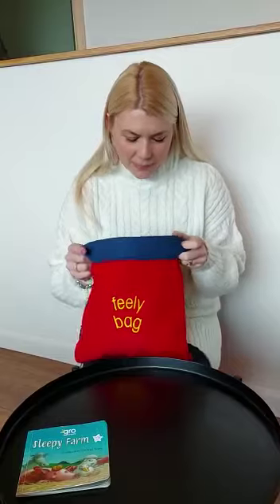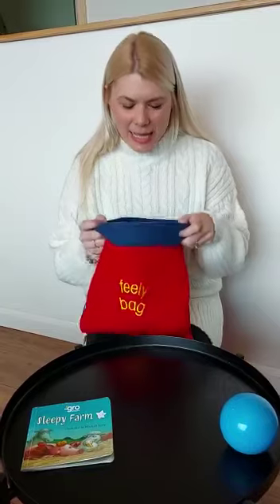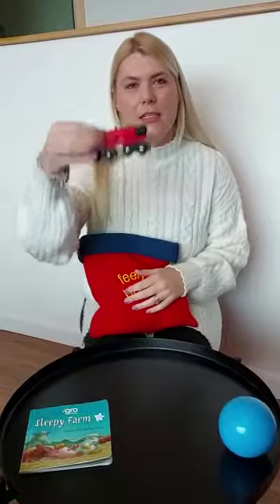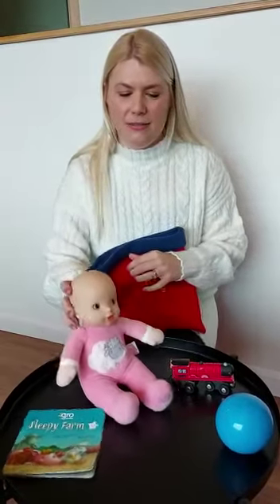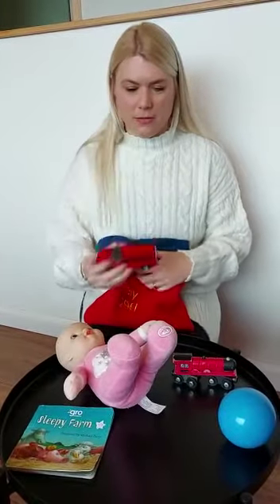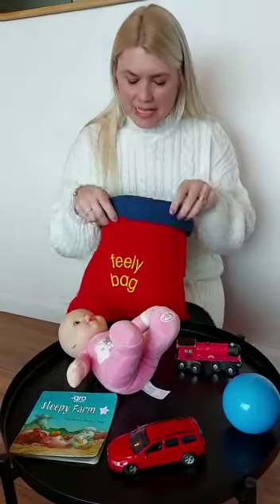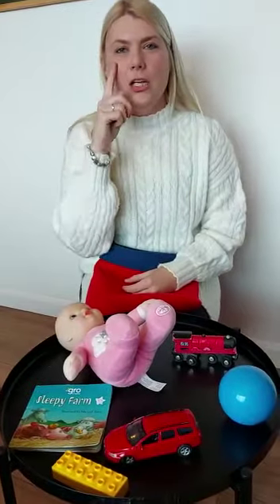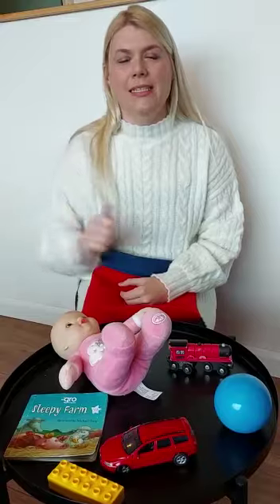What's in the bag? Toys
Say the word and do the sign for each toy.